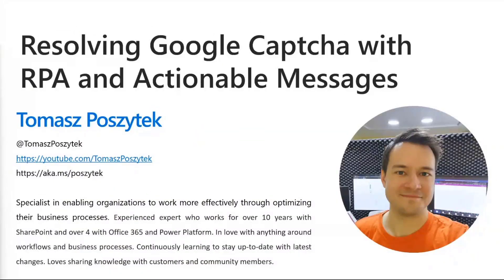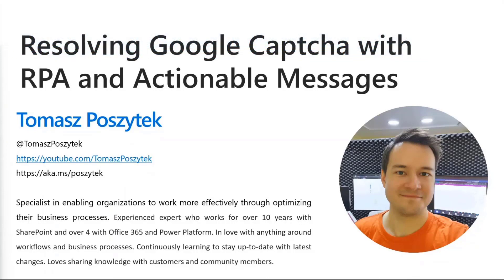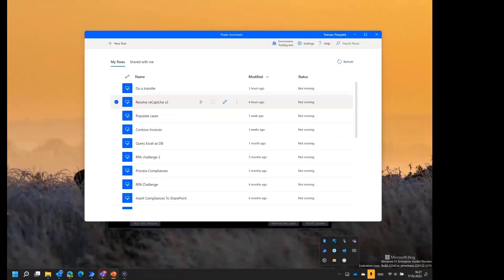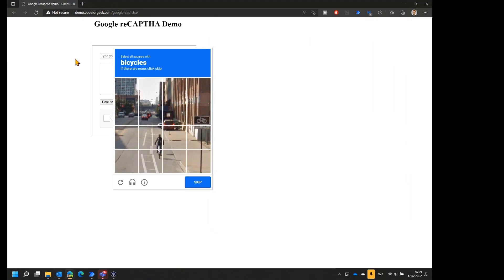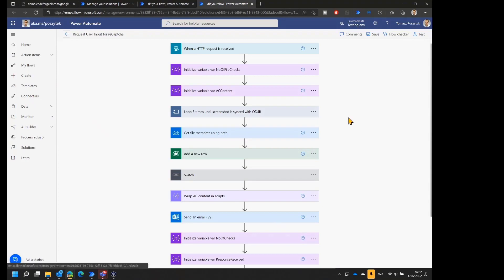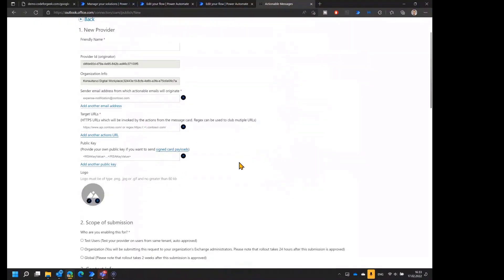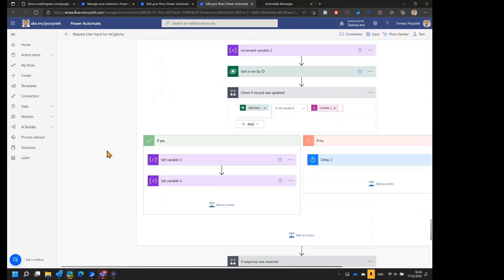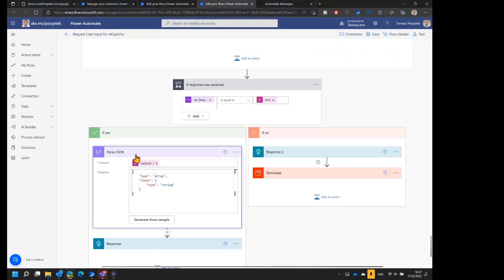Solving reCaptcha with Power Automate Desktop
In this 13-minute developer focused demo, Tomasz Poszytek delivers the solution for resolving Google Captcha challenges to remote unattended machines with Power Automate Desktop for RPA (robotic process automation) and Outlook Actionable Messages.  In simple terms, a bot captures an image of Captcha screen, sends it to user, user responds, and bot addresses challenge.  The solution manages repeated challenges, timeouts, and user contact attempts.   Uses an Adaptive Card, 2 Cloud flows and Dataverse.  Learn how how it’s done in this demo.  This PnP Community demo is taken from the General Microsoft 365 Developer community call recorded on February 17, 2022.

Demo Presenter: Tomasz Poszytek | @TomaszPoszytek